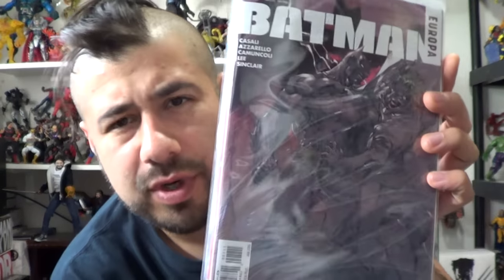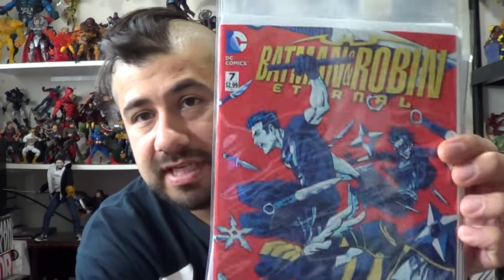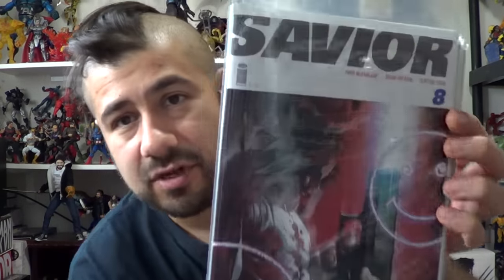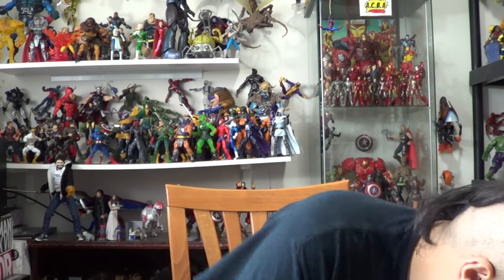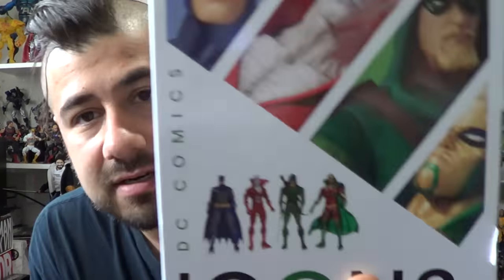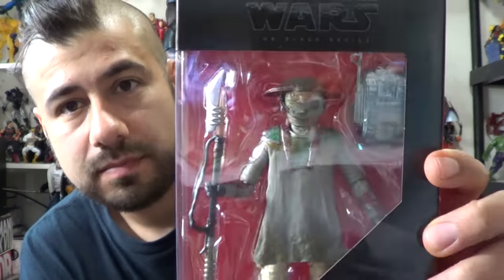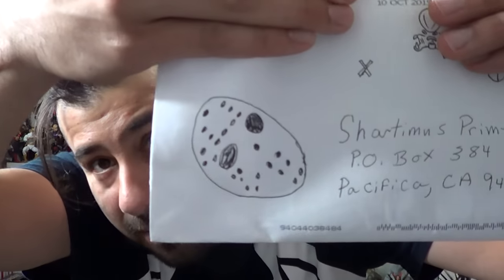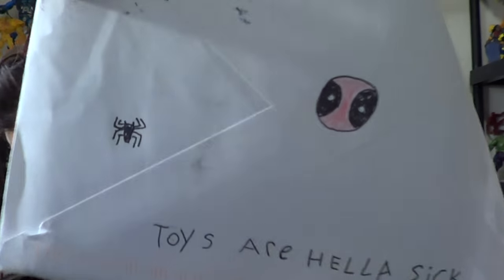Action Figure: Comic Haul + PO Box Pick Ups 11/18/15